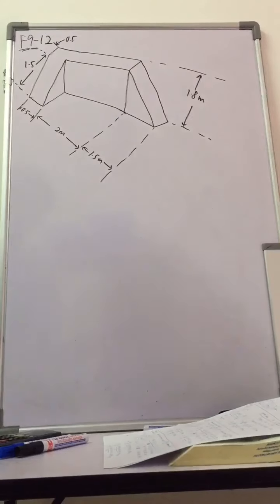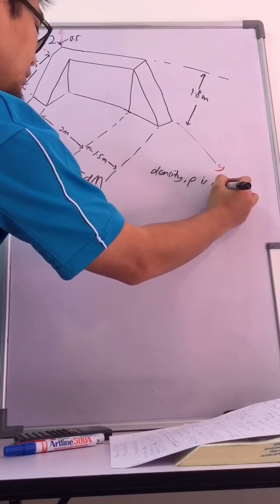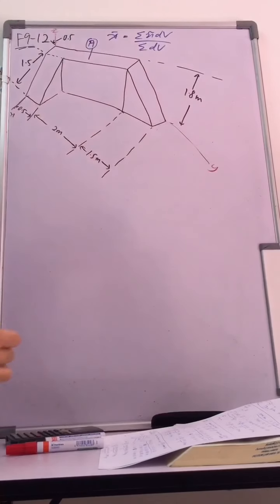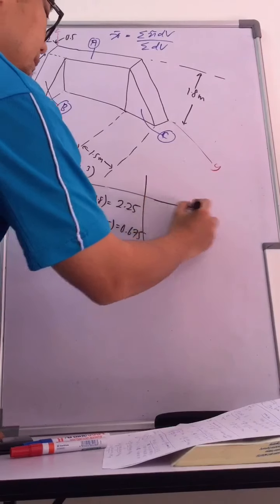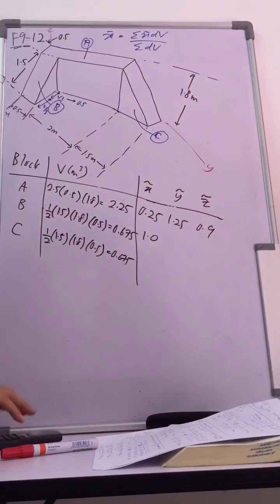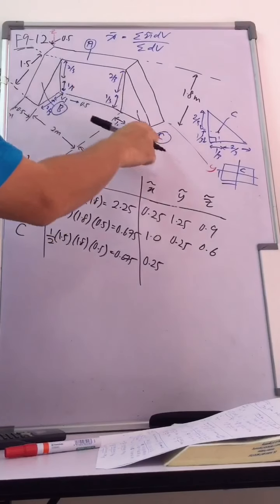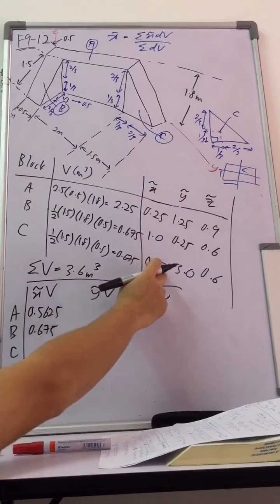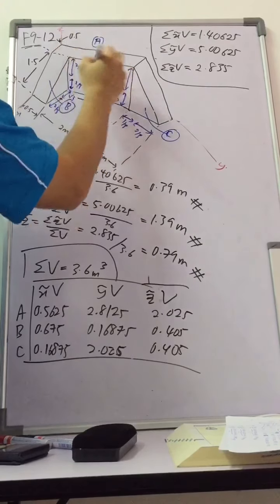Fundamental Problem 9-12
Finding centre of mass of a homogeneous solid block by using volume properties. The solid block is a composite body with three primitive prismatic shapes (triangles and a rectangle).